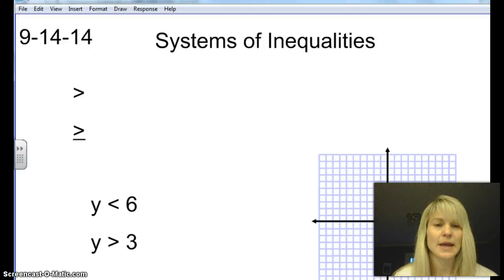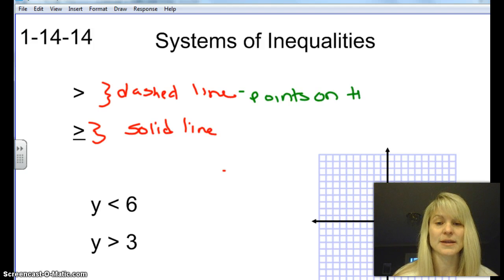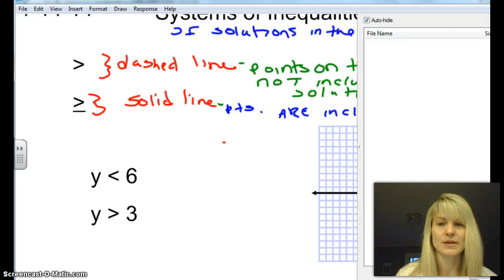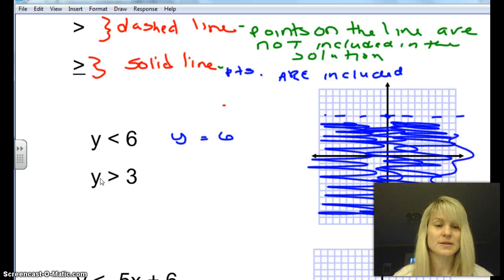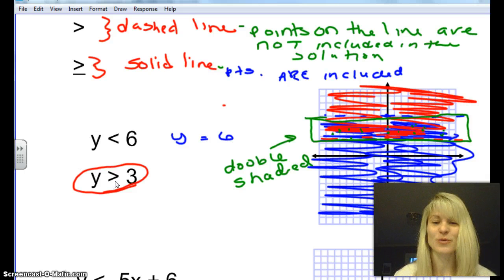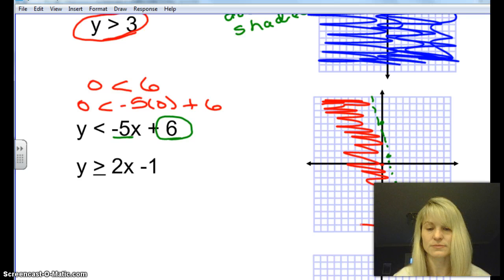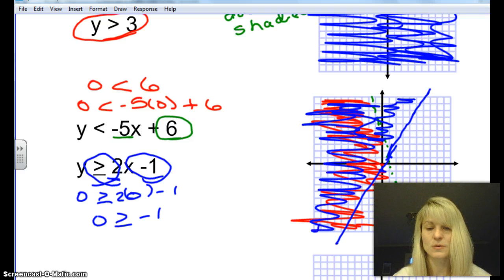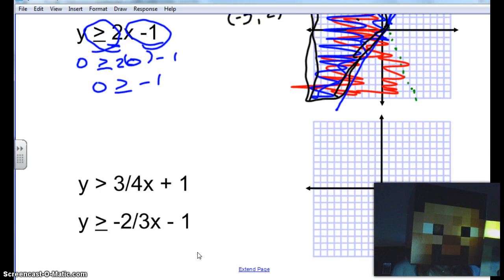Systems of Inequalitites 1-14